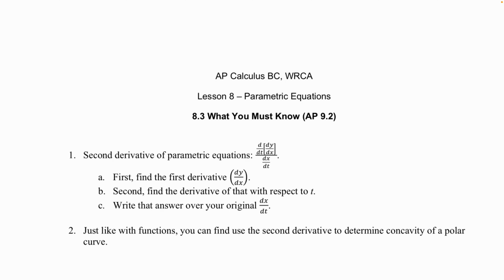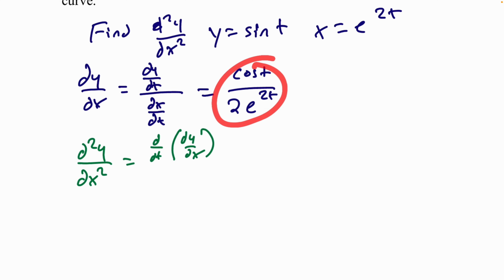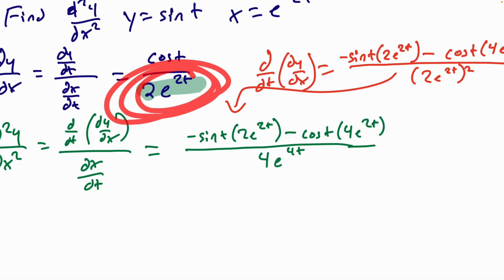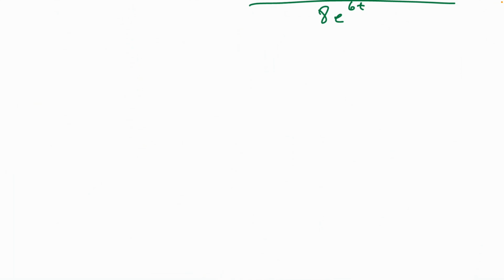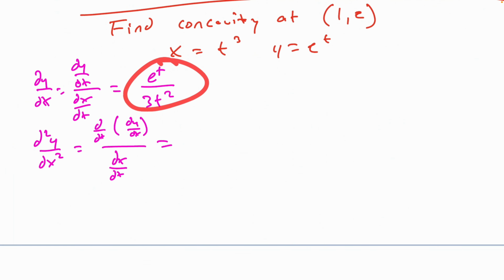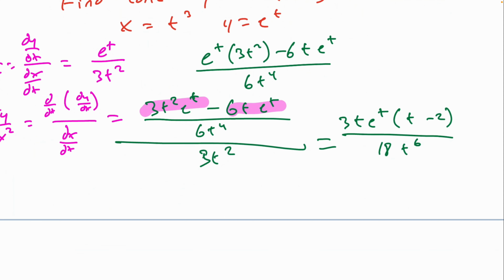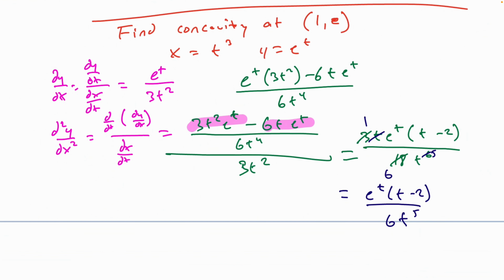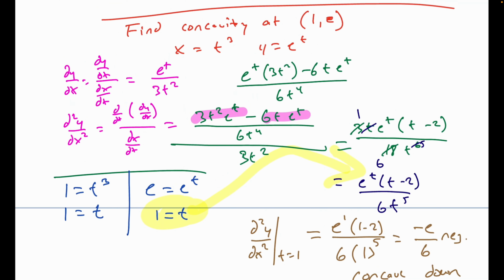BC Calculus 9-2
In this lesson, we will look at second derivatives of parametric equations, which in AP Calculus 9.2.